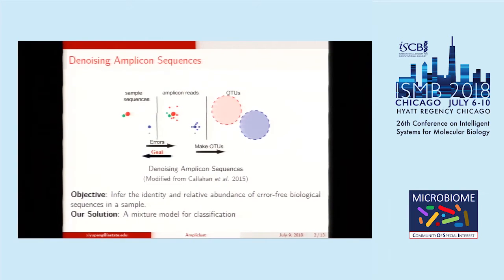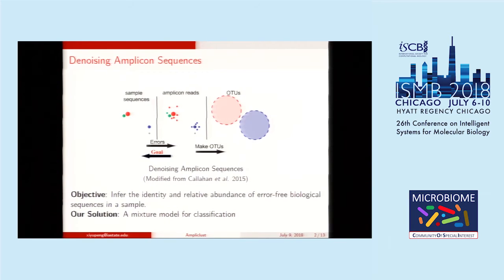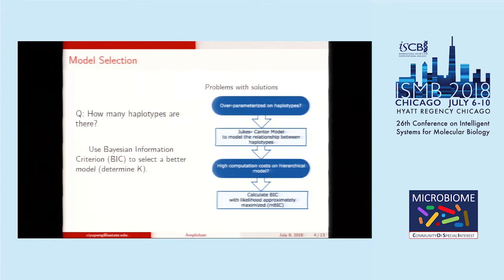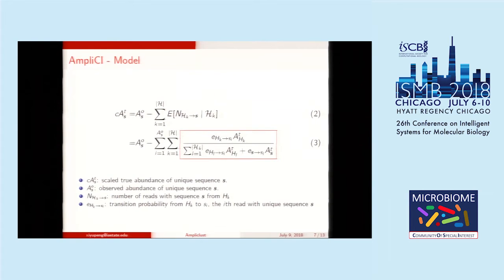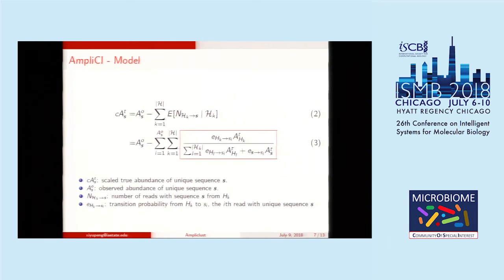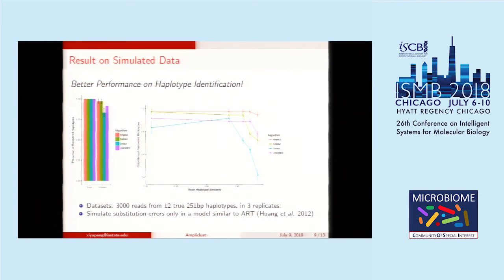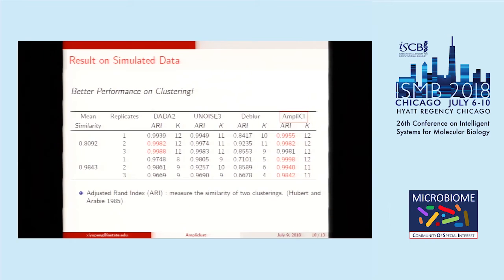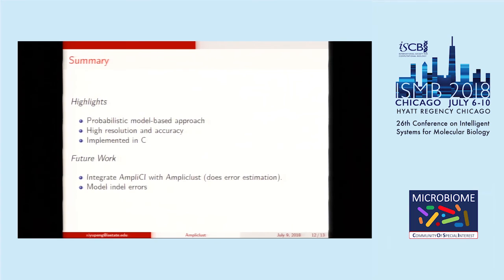Ampliclust: A Fully Probabilistic Model-Based Approach... - Xiyu Peng - ISMB 2018 Microbiome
Ampliclust: A Fully Probabilistic Model-Based Approach Denoising Illumina Amplicon Data - Xiyu Peng - ISMB 2018 Microbiome